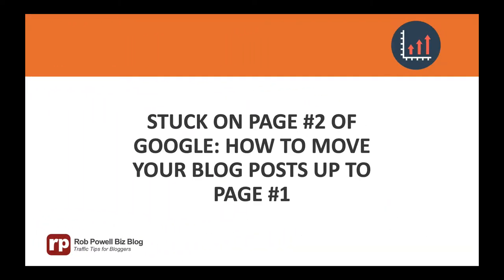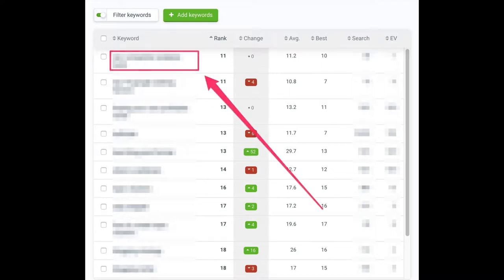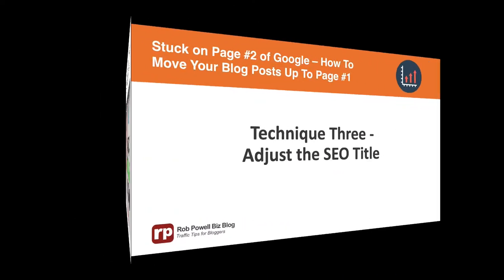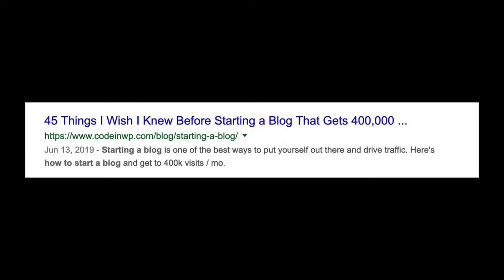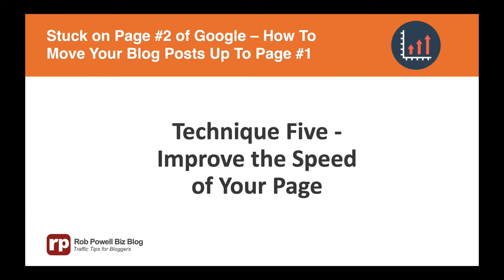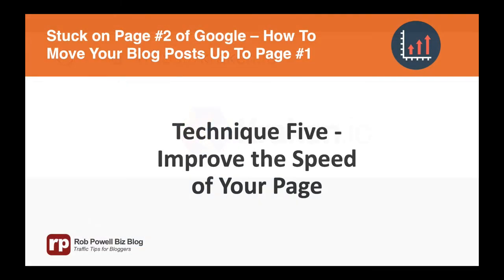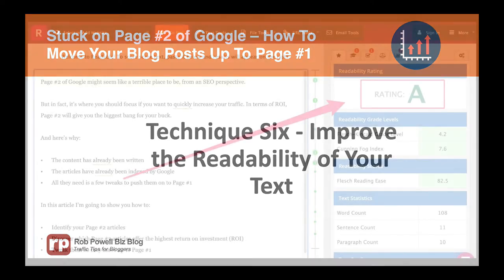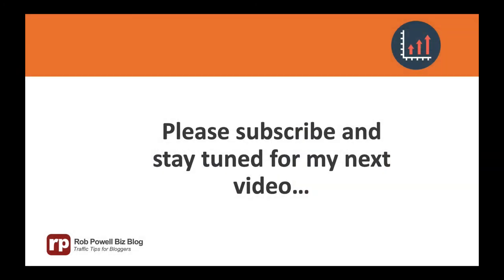Stuck On Page 2 of Google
Discover 7 techniques for quickly and easily moving your blog posts from Page #2 to Page #1 of Google.